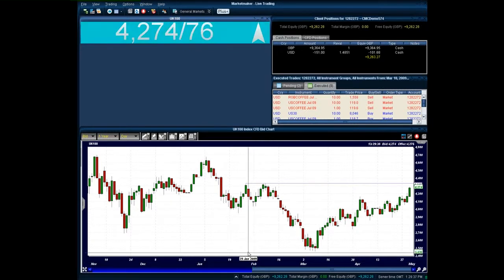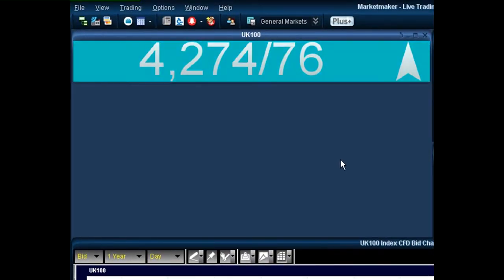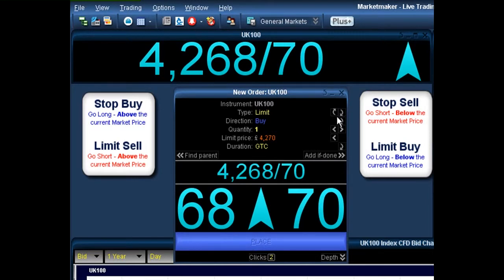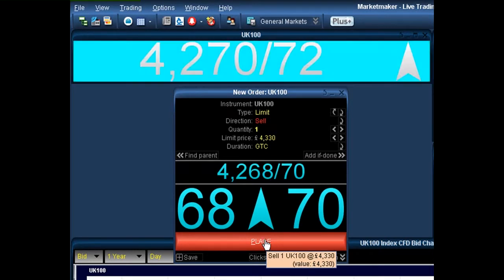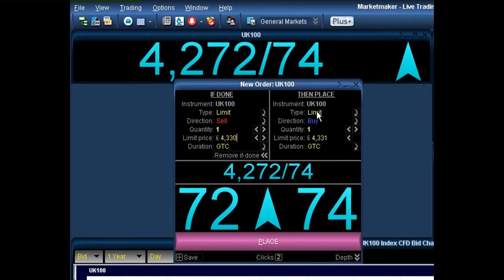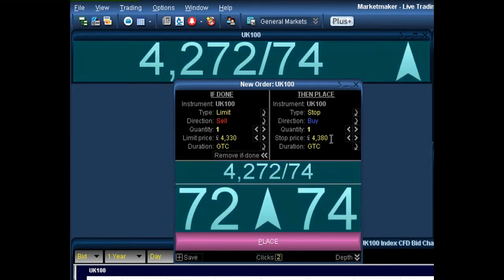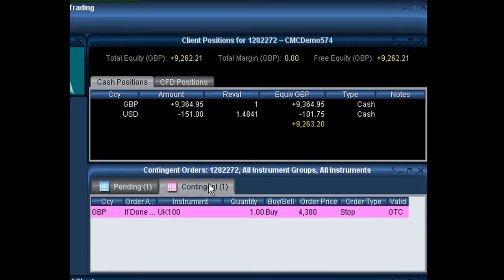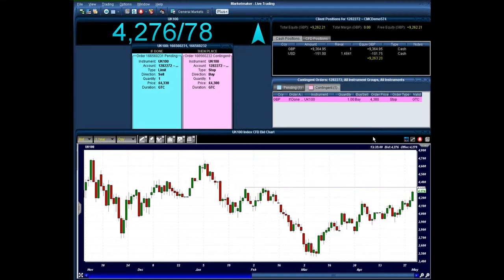CMC Market Maker - IFDone